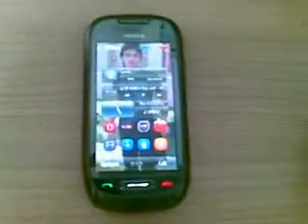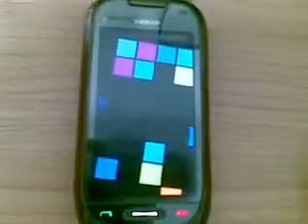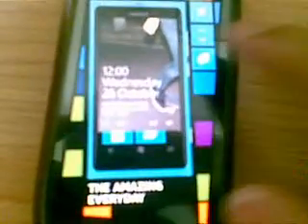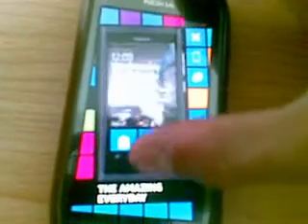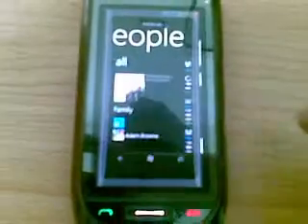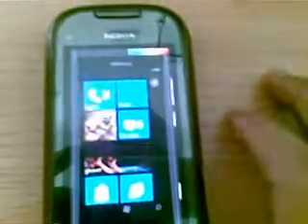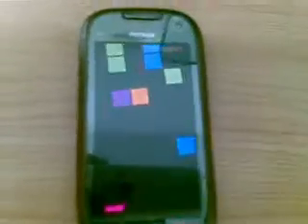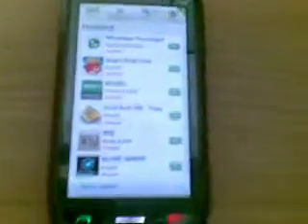nokia 800 lumia your use all symbian mobile demo.